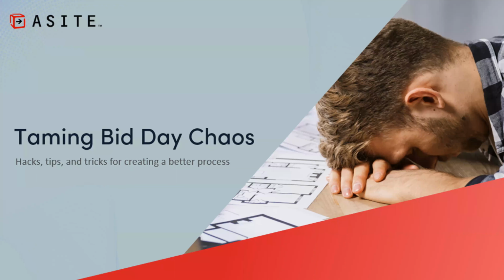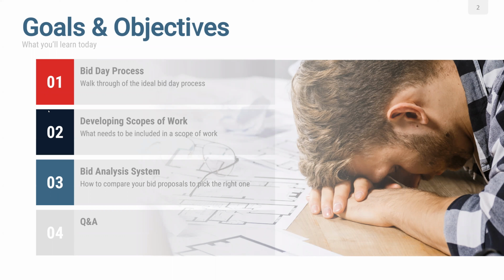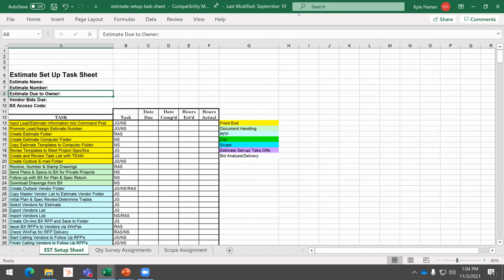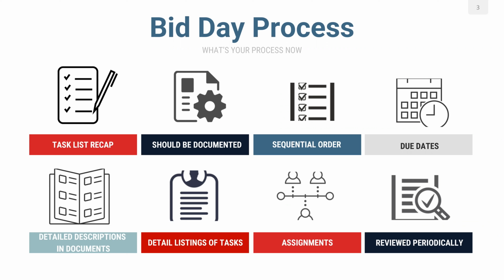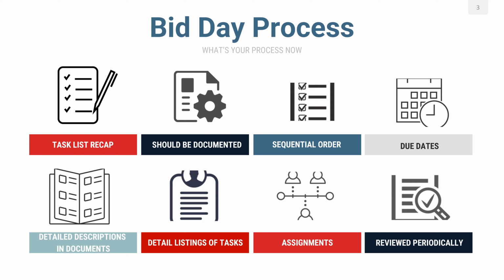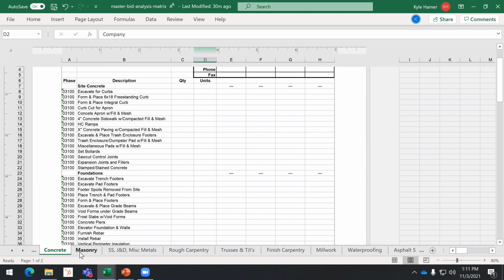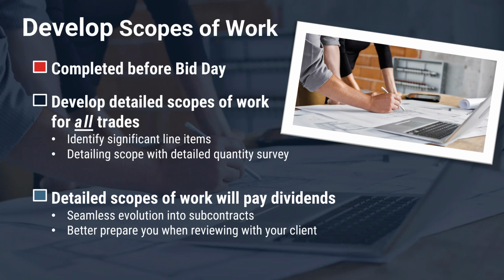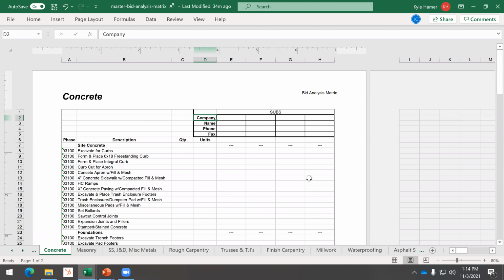Taming Bid Day Webinar